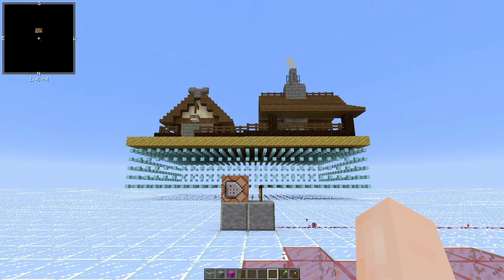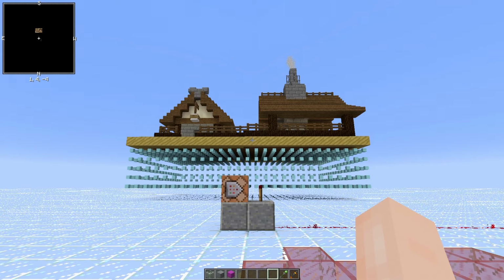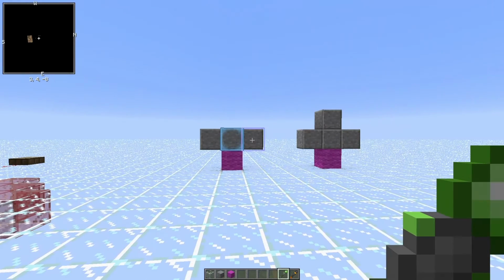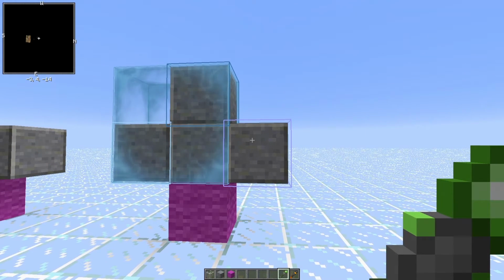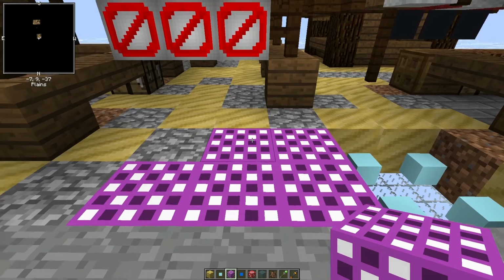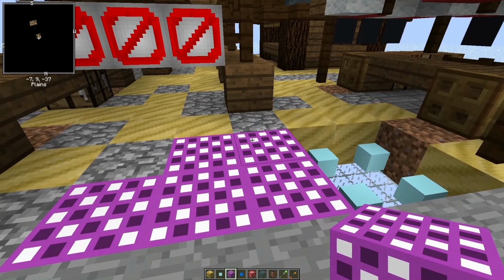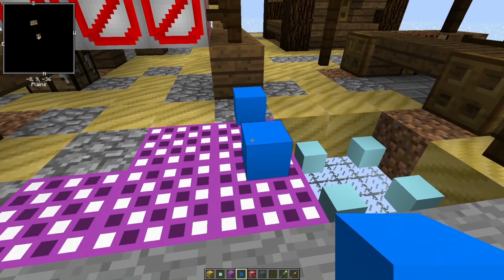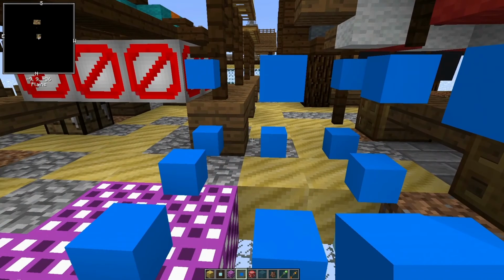Minecraft Recurrent Complex Mod Tutorial - Tools and Blocks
A video tutorial on the Minecraft mod Recurrent Complex for Minecraft 1.12.2.